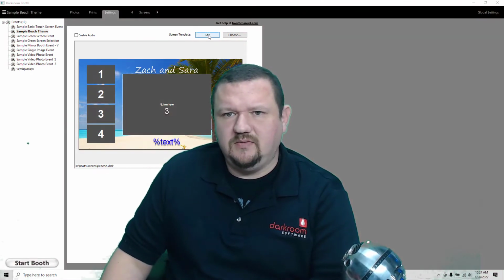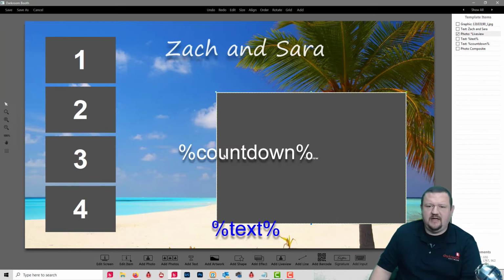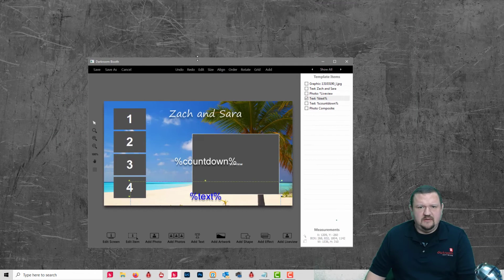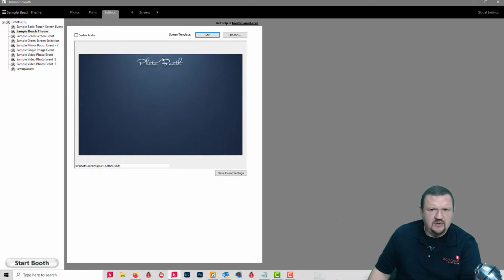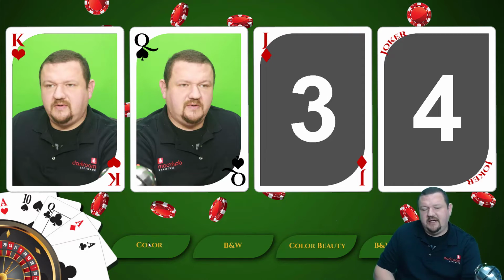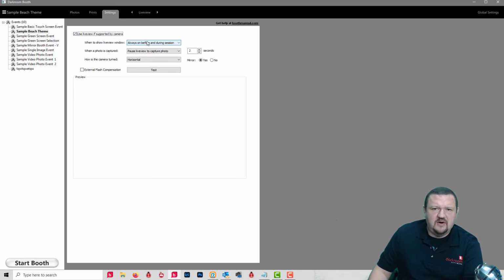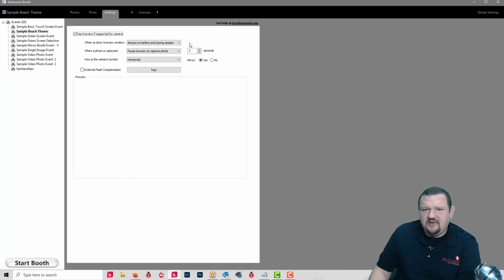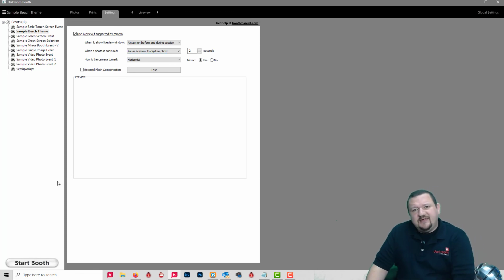Live View - The Basics and Beyond